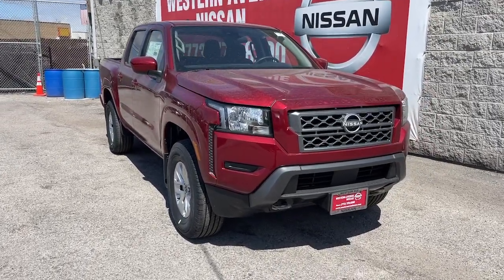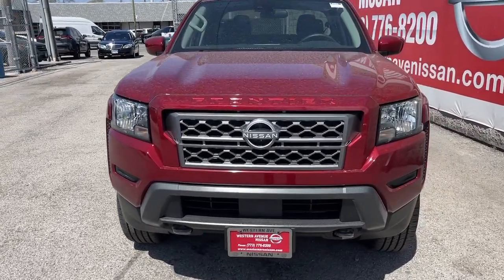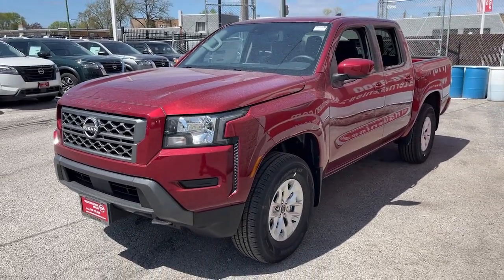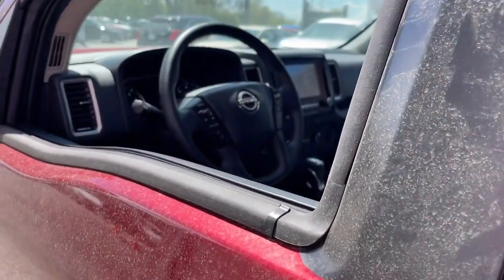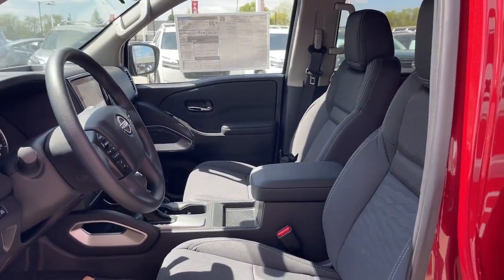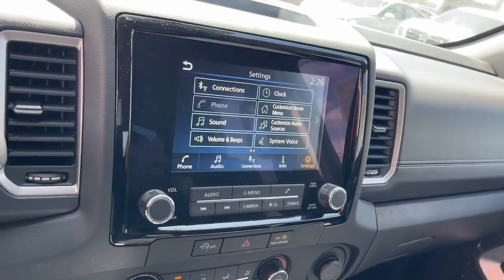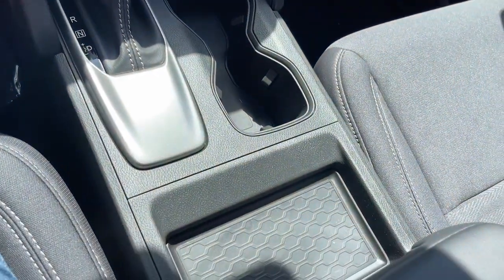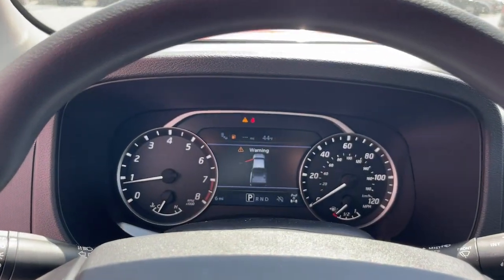2024 Nissan Frontier Chicago, Matteson, Oak Lawn, Orland Park, Countryside IL 240446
Cardinal Red Metallic Tricoat [LISTING TYPE] 2024 Nissan Frontier  available in Chicago, Illinois at Western Ave Nissan. Servicing the Matteson, Oak Lawn, Orland Park, Countryside IL area.

Cardinal Red Metallic Tricoat 2024 Nissan Frontier SV 4WD 9-Speed Automatic with Overdrive 3.8L DI DOHC 24V V6 4WD.brbrNissan-- Innovation That Excites !! Building Great Vehicles with many options like Nissan Intelligent Key with Push Button Ignition Remote Engine Start System with Intelligent Climate Control Hybrid systemIntelligent All-Wheel DriveIntelligent Trace Control Intelligent Engine BrakingIntelligent Cruise Control LED headlightsLED taillightsIntelligent Auto Headlights Motion Activated LiftgateAdvanced Drive-Assist DisplayApple CarPlayAndroid Auto NissanConnect Services powered by SiriusXM ** Siri Eyes Free Hands-free Text Messaging Assistant * Bluetooth Hands-free Phone System Leather-appointed seats Quick Comfort heated front seats Bose Bluetooth streaming SiriueXM USB Ports and Aux in Jack Blind Spot Warning Power Panoramic Moonroof. Nissan Navigation System Intelligent Around View Monitor Rear Cross Traffic Alert... ***All Prices plus TTD and Destination must qualify for incentives. ***Vehicle equipment may vary from Description!brbrbrWe Are Your Chicago IL New and Certified Pre-owned Nissan Dealership near Berwyn Burbank Calumet City Cicero Elmhurst Evanston Franklin Park La Grange Matteson Melrose Park Morton Grove Northbrook Oak Lawn Oak Park Orland Park Tinley Park. Are you wondering where is Western Ave Nissan or what is the closest Nissan dealer near me? Western Ave Nissan is located at 7410 South Western Ave Chicago IL 60636. You can call our Sales Department at  Service Department at  or our Parts Department at . Although Western Ave Nissan in Chicago Illinois is not open 24 hours a day seven days a week  our website is always open. On our website you can research and view photos of the new Nissan models such as the 370Z Altima Armada Frontier GT-R LEAF Maxima Murano NV Cargo NV Passenger NV200 Pathfinder Rogue Rogue Sport Sentra Titan Titan XD Versa or Versa Note that you would like to purchase or lease. You can also search our entire inventory of new and used vehicles value your trade-in and visit our Meet the Staff page to familiarize yourself with our staff who are committed to making your visit to Western Ave Nissan a great experience every time. Price excludes tax title license $303.60 doc fee and dealer added accessories.  Price includes: $750 - Nissan Frontier Bonus Cash. Exp. 04/30/2024